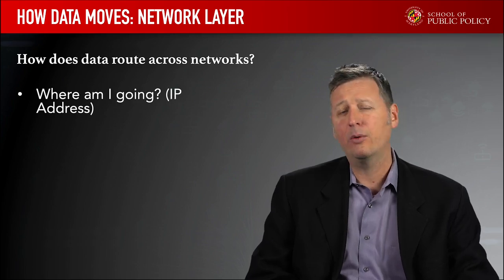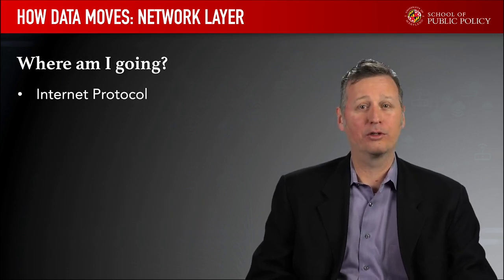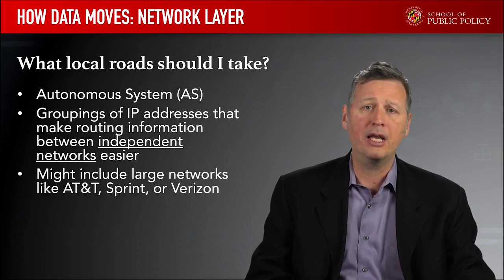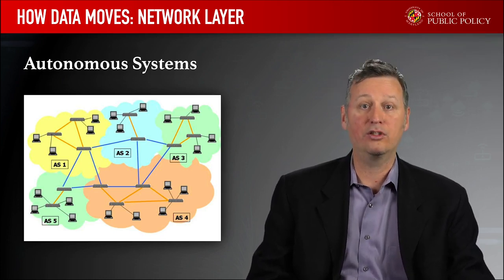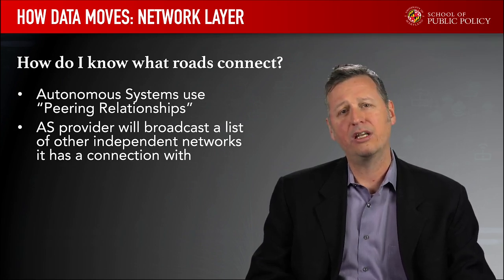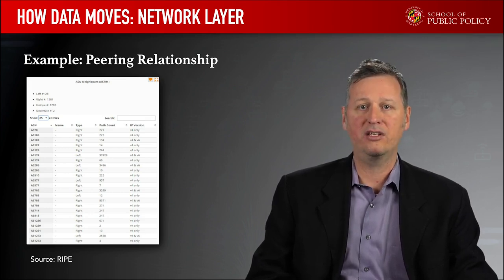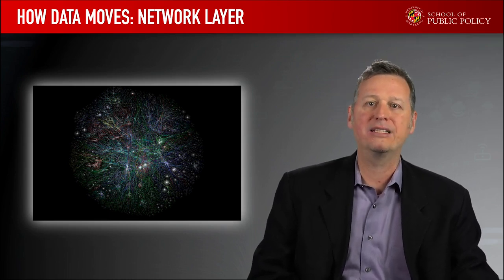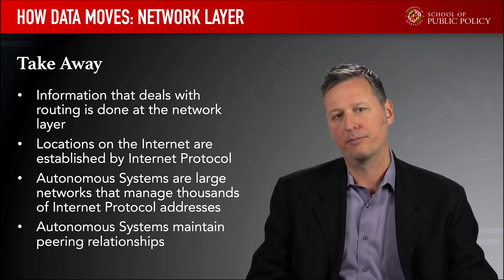How Data Moves: Network Layer (Week 3, Lecture 3)index 8